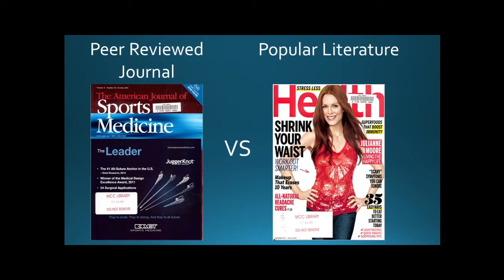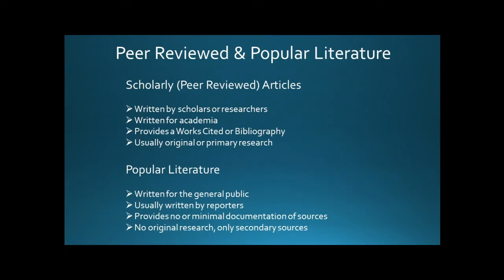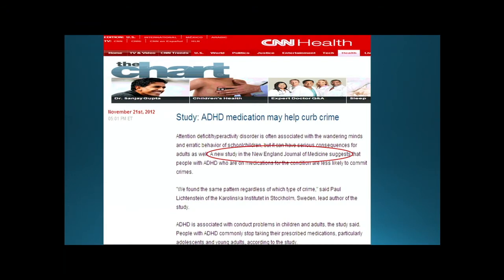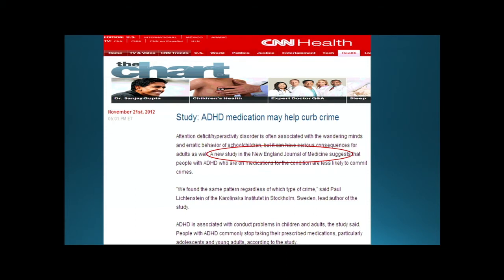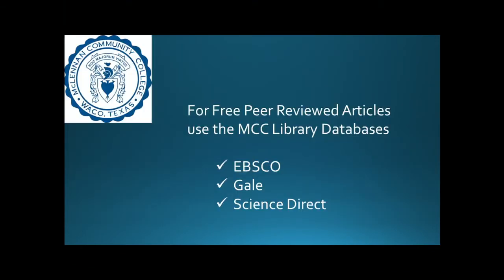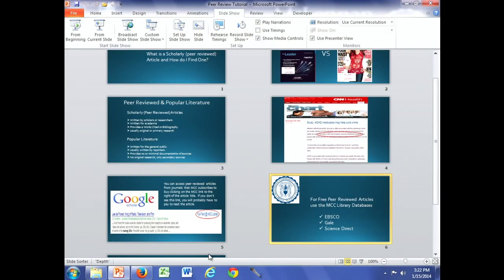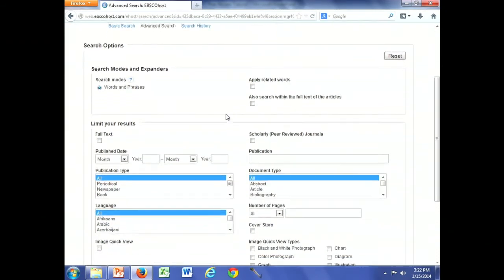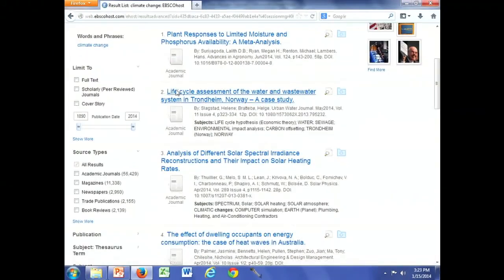What is a Scholarly/Peer Reviewed Article and How Do I Find One?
Learn what Peer Reviewed or Scholarly Articles are and how to find them within the library's databases.